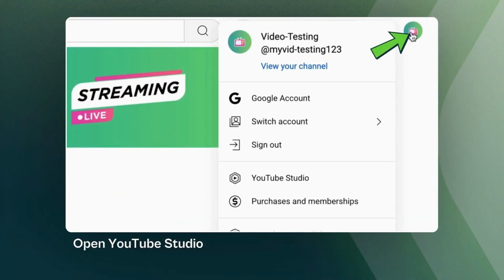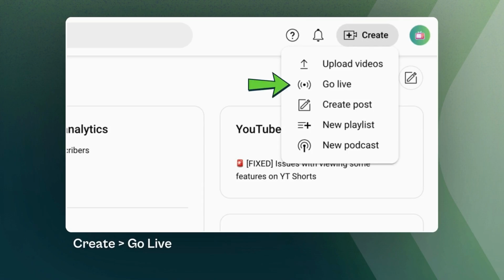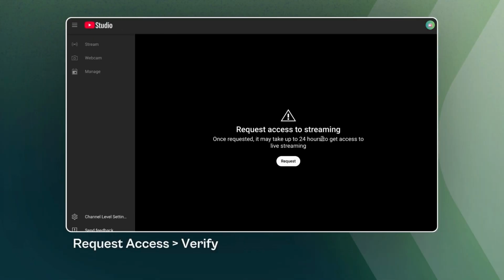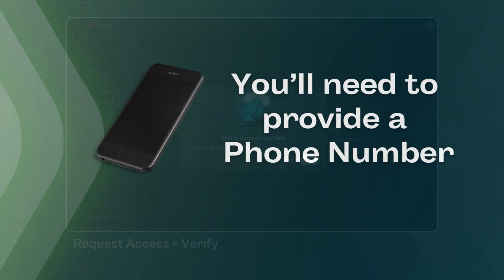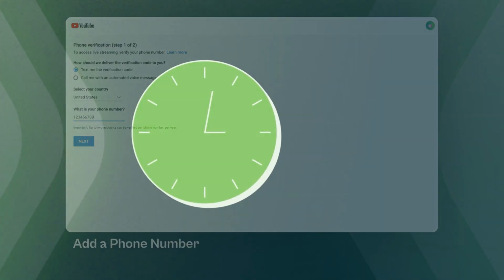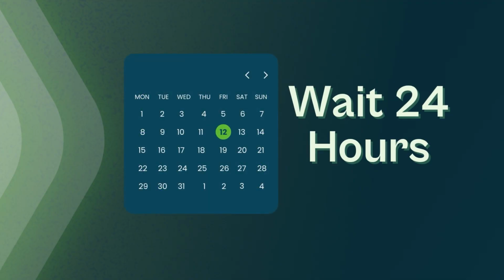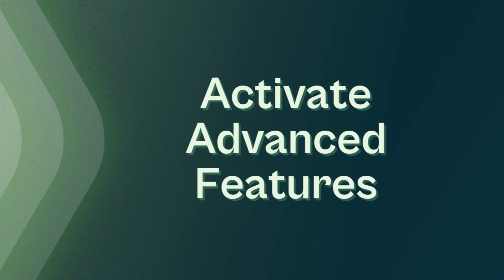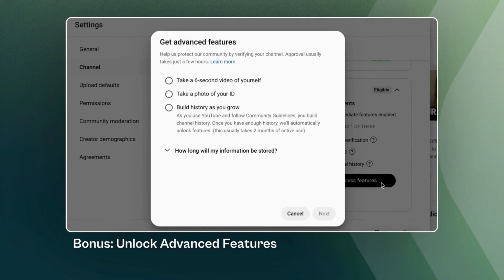Going Live on YouTube: How to Enable Live Streaming (2025)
This tutorial is perfect for social media managers, public information officers (PIOs), A/V teams, and any professional creator who needs to ensure their live streaming workflow is reliable and ready for broadcast.

0:00 - Why Can't I Go Live on YouTube?
0:23 - Step-by-Step: How to Enable Live Streaming
0:57 - The 24-Hour Activation Period: What to Expect
1:28 - How to Confirm You Have Been Approved for Live Streaming
1:45 - BONUS TIP: How to Unlock Advanced Features (For External Links & More!)
2:40 - Your Next Step: Taking Your Live Stream to a Professional Level

✅ Key Steps to Enabling Live Streaming
*Log into YouTube Studio on a computer.
*Click the "Create" button in the top-right corner.
*Select "Go Live."
*Follow the prompts to "Request" access and "Verify" your account with a phone number.
*Wait up to 24 hours for YouTube to activate the feature on your channel.
*Confirm your access by returning to "Go Live." If you see the Live Control Room, you are approved.

🚀 Amplify your Reach with Switchboard Live
Enabling your stream is the first step the next step is to ensure your message reaches the widest possible audience with professional reliability. Instead of being limited to one platform, you can multistream to all of your social channels and website at the same time.

Switchboard Live helps you amplify your reach, not your workload. Streamline your workflow, focus on your content, and let us handle the complex work of distribution.

📚 Resources
Read our complete knowledge base article on this topic: